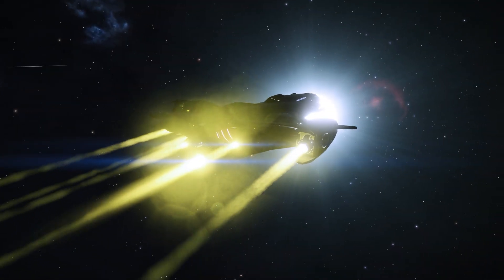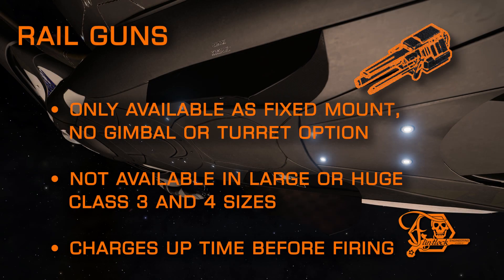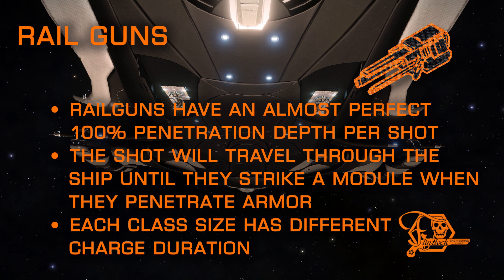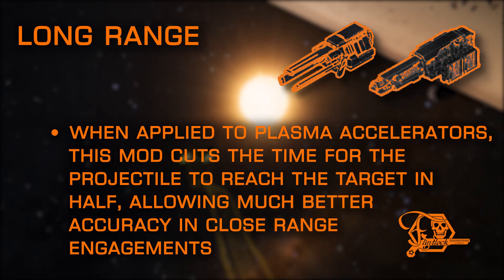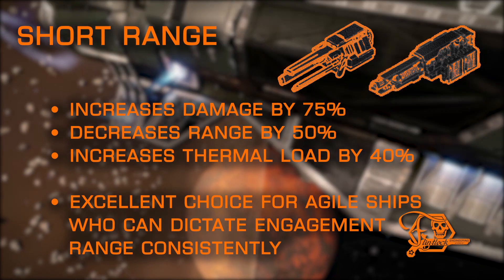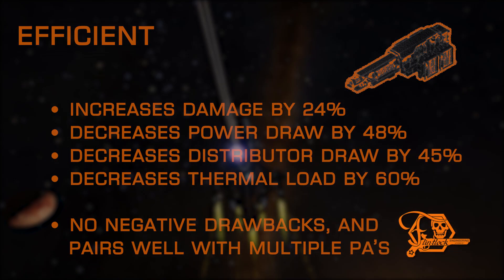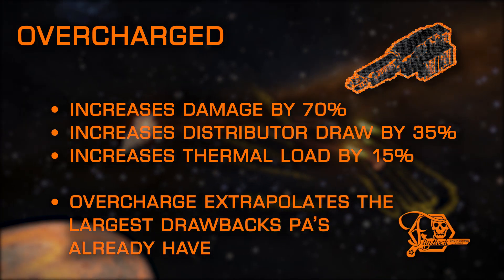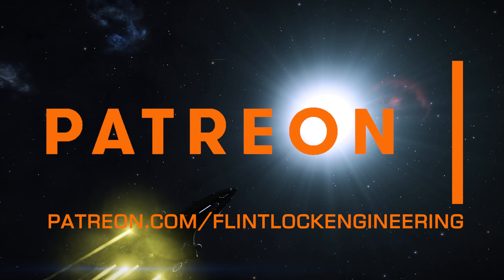Engineering Series - Episode 7: Railguns and Plasma Accelerator Modifications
The most requested episode is FINALLY here!!

Have you mastered gimballed hardpoints, and ready for a new challenge?    Railguns and Plasma Accelerators are two of the most unique hardpoints in Elite, but not just in practice.  There are some features and technicalities that the game doesn't just come out and tell you - so Flintlock Engineering is here to fill in the gaps!

Plasma Accelerator Basics:  0:35
Railgun Basics:  1:26

Lightweight:  2:59
Long Range:  3:32
*Micro-gimballing Effect:  4:40
Short Range:  5:24
Sturdy:  5:57
Efficient:  6:29
Focused: 6:58
Overcharged:  8:02
Rapid Fire:  8:41
High Capacity:  9:16

If you have any questions that this video didn't answer, let me know on Twitter

And if you found this video helpful, or you know someone it could benefit, I'd love for you to share!

o7